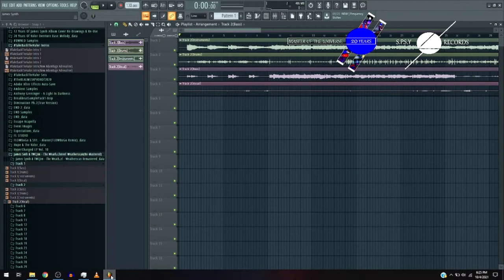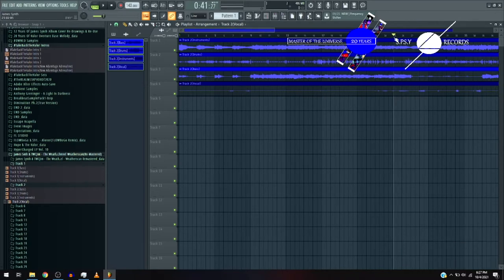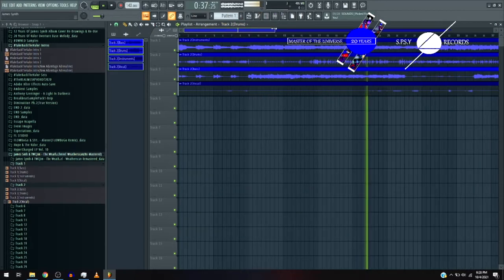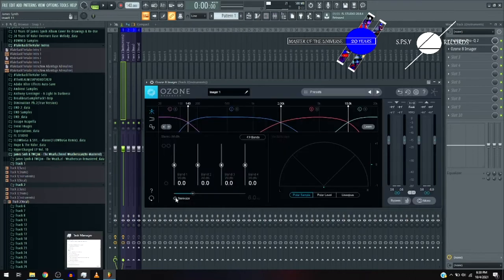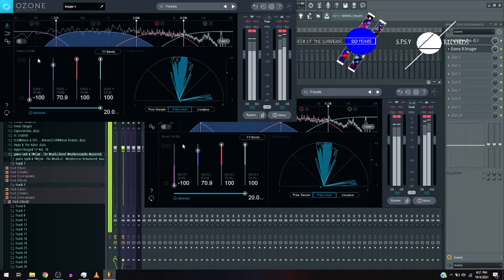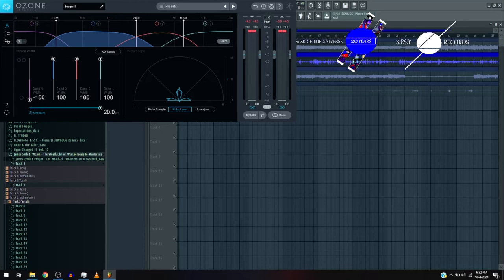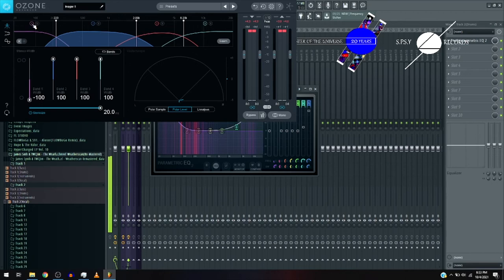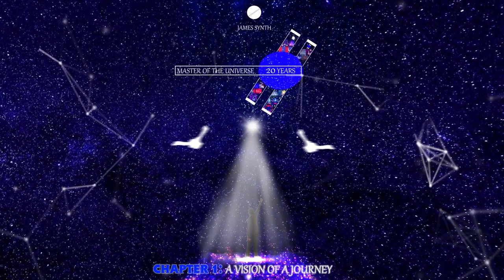James Synth & TWCJim - The Weather Channel: Weatherscan Track 2(Remastering Tutorial)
James Synth & TWCJim: The Weather Channel: Weatherscan Re-Mastered(The Remastering Tutorial Series)

This is Track 2 in the Series of Re-Mastering Tutorials Of The Weather Channel: Weatherscan Remastered. The process is going to show you how to remaster a tune using A.I. Stems Creation Software like Spleeter A.I., X-minus.pro & the one I chose: Izotope RX 8 Music Rebalance.

Remaster Techniques used(no saturation nor reverb):
Fruity Parametric EQ 2/Fabfilter Pro-Q 2
Izotope Ozone 8 imager

The Day was October 18, 2011. TWCJim had done the remarkable job with a greater risk. This man had done the heavy lifting & the hard work for he had recorded/edited all of the The Weather Channel's Weatherscan Music. No Narrations. The playlist had made an astonishing 1.6 Million views(and counting), conjured up of all the uploads. Everyone's experience of this amazing channel for not just their instant weather, however the aesthetic & early-2000's nostalgia of the great music had been expressed in the playlist by Trammell Starks, Jack Mascari, & The Weather Channel Music Team for some of the mono & stereo tracks.

This channel had completely made me & all of the Other TWC Fans have confidence in their courage. However then, Tragedy Struck. Not just the replacement for Accuweather, but also the removal of the channel in late 2017.(R.I.P. 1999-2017)

The Music had made valor. Now, how will the valor resurge? Re-Mastered.

Now On October 18, 2021, For The 10th Anniversary of The Weather Channel: Weatherscan Music Album, The Valorman, James Synth, had done the Remastered Versions of all of The Mono Tracks of the playlist. The Main playlist will still include the other tracks as well. For whether it's Trammell Starks, Jack Mascari, The famous EmperorLemon's HBox Video, or Just a general The Weather Channel fan like me, The music that brought a great team together had still conjured up a heterogeneous place of serenity & confidence in days of Rain or Shine. This is James Synth & TWCJim - The Weather Channel: Weatherscan Re-Mastered.

James Synth & TWCJim: The Weather Channel: Weatherscan Re-Mastered. a project of: Master Of The Universe: 20 Years Of Valor.